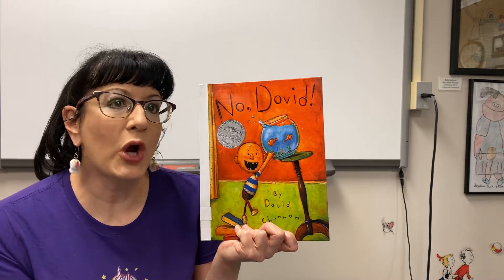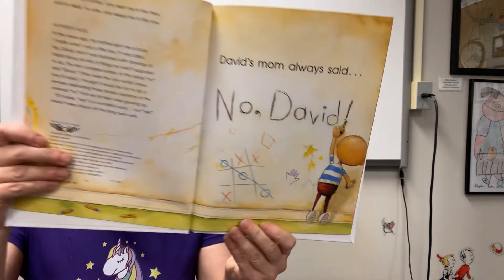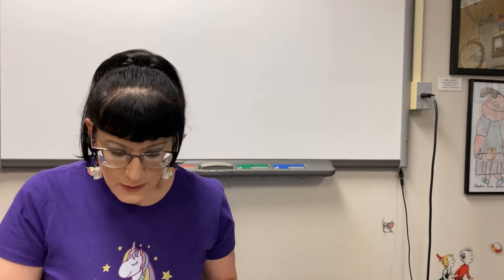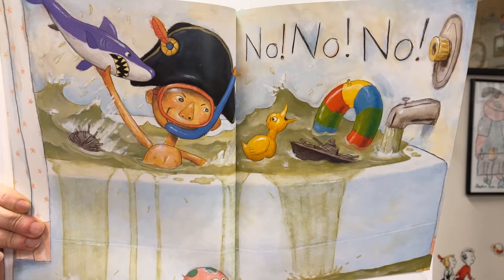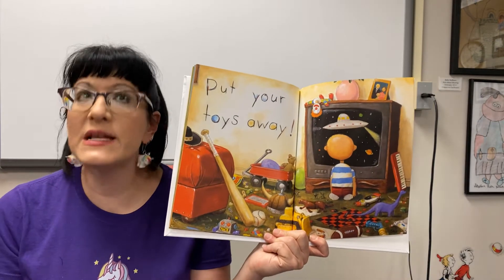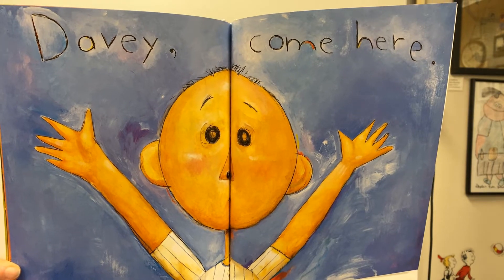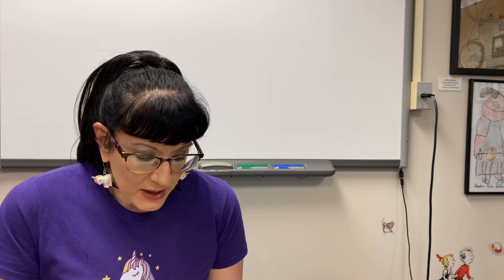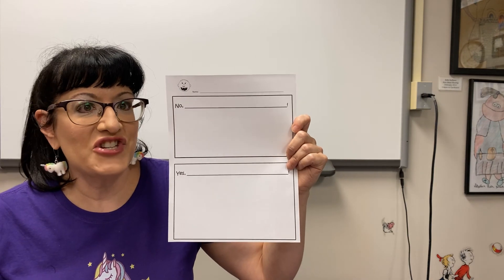1st - No, David!